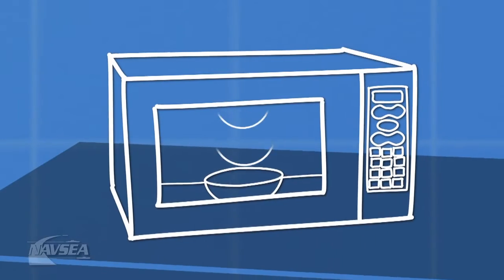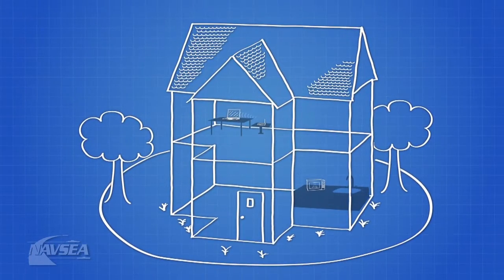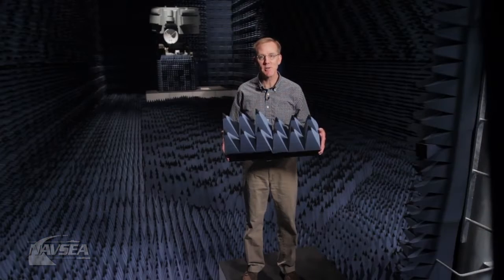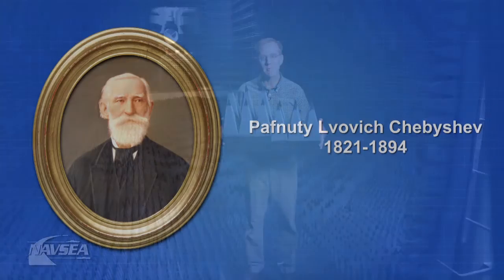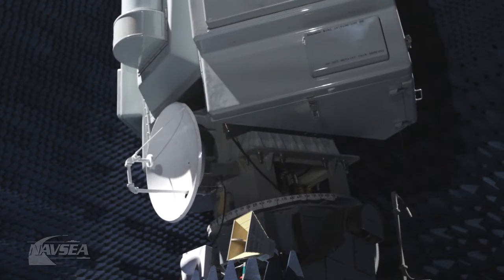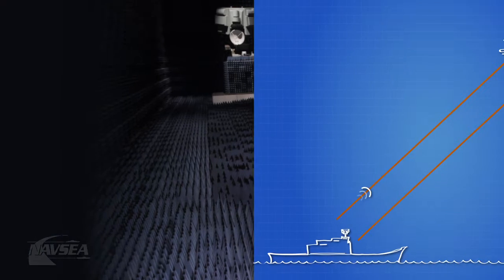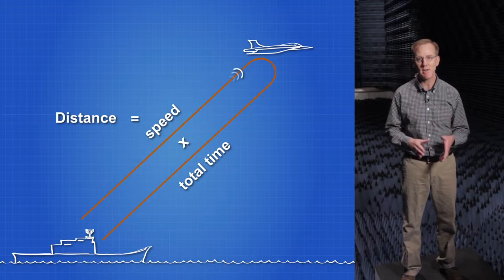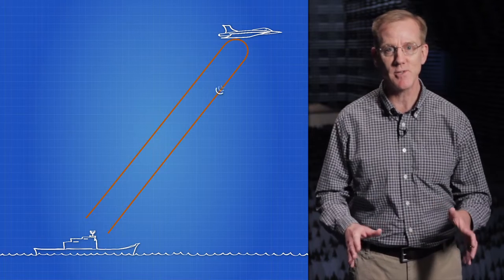Crane Naval Base - Radio Wave lesson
Shot with scientists at Crane Naval Base in Crane, Indiana in conjunction with the Teachers Education department at the University of Southern Indiana.This is one of a group of videos I produced, directed, wrote, shot and edited for use by Indiana public schools. I had on-location production support with 2 Canon DSLR’s, lighting and audio, and a post-production motion graphic artist. One day location shoot and about 60 hours post-production.

Edited, composited and output using Final Cut Pro, Motion and Compressor, respectively.